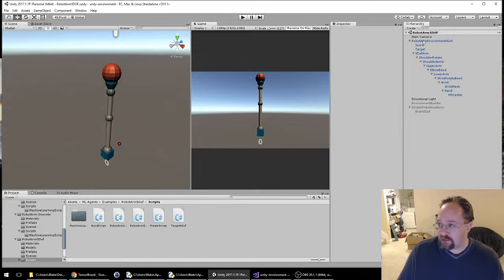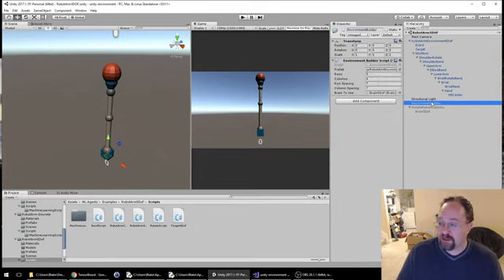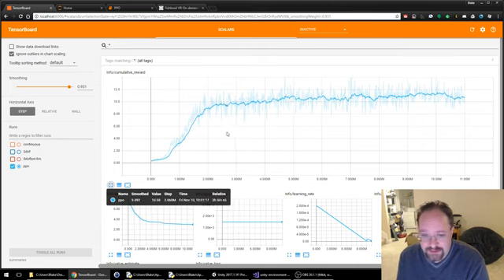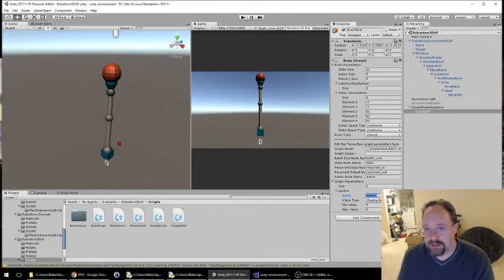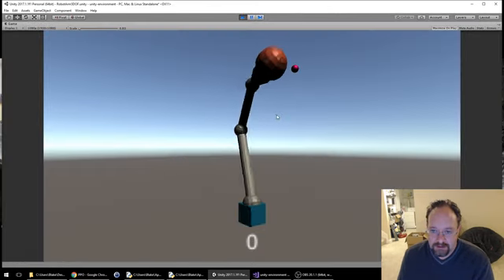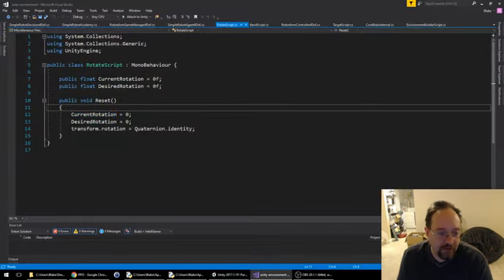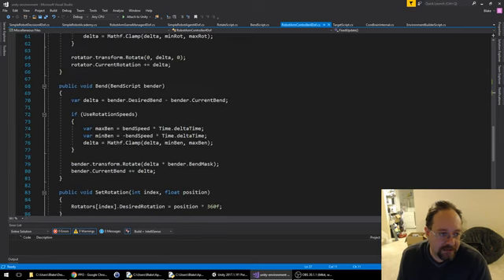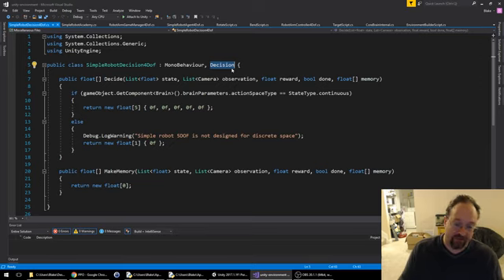Unity3D Machine Learning - Controlling a complex robot arm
We've moved on from our simple examples, and are now tackling harder problems! In this program, we're controlling a robot arm with five degrees of freedom. While not perfect, it's getting much better!

ML Hyperparameters:
### General parameters
max_steps = 1.1e7 # Set maximum number of steps to run environment.
run_path = "ppo" # The sub-directory name for model and summary statistics
load_model = True # Whether to load a saved model.
train_model = True # Whether to train the model.
summary_freq = 10000 # Frequency at which to save training statistics.
save_freq = 50000 # Frequency at which to save model.
env_name = "simplerobot-4dof-20" # Name of the training environment file.

### Algorithm-specific parameters for tuning
gamma = 0.99 # Reward discount rate.
lambd = 0.95 # Lambda parameter for GAE.
time_horizon = 150 # How many steps to collect per agent before adding to buffer.
beta = 4e-3 # Strength of entropy regularization
num_epoch = 5 # Number of gradient descent steps per batch of experiences.
epsilon = 0.2 # Acceptable threshold around ratio of old and new policy probabilities.
buffer_size = 20480 # How large the experience buffer should be before gradient descent.
learning_rate = 2e-4 # Model learning rate.
hidden_units = 32 # Number of units in hidden layer.
batch_size = 1024 # How many experiences per gradient descent update step.